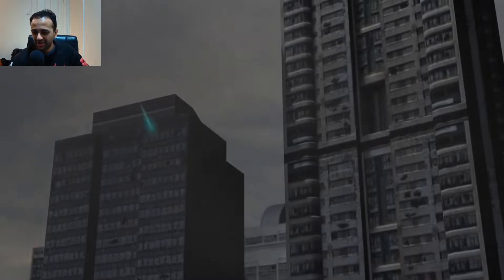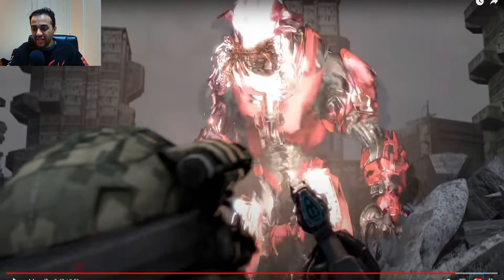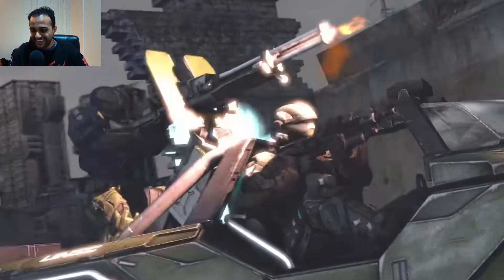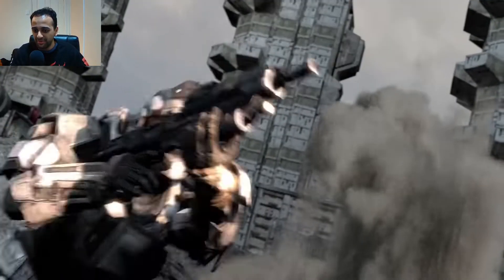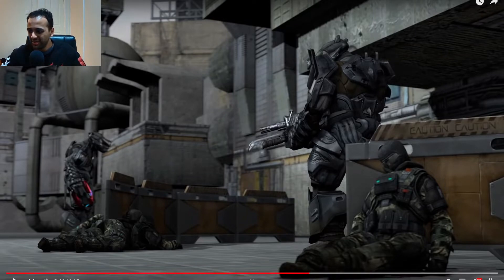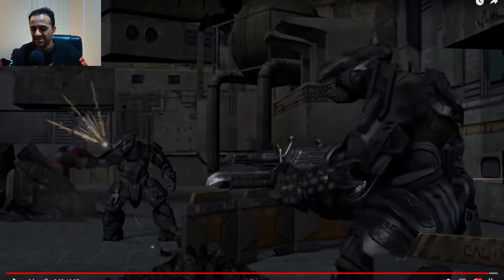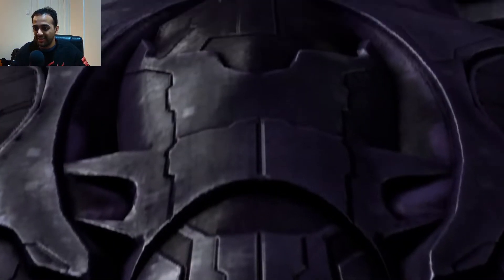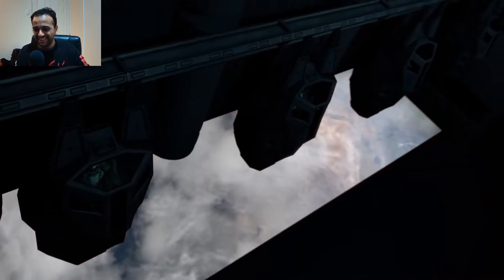This Halo Fan Animation is BETTER than the Halo TV Show!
Hi everyone!

Today i wanted to share a really cool fan animation which was done by sodaz
 ^ his channel is here
I think he did an amazing job and i also feel that he did a better job at this than the TV show itself!